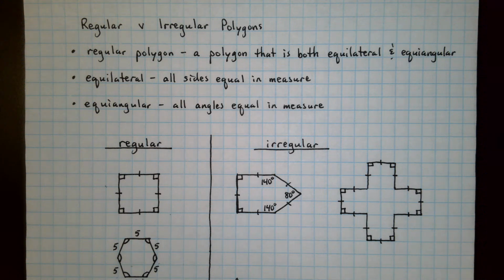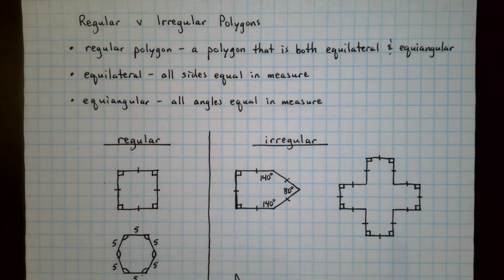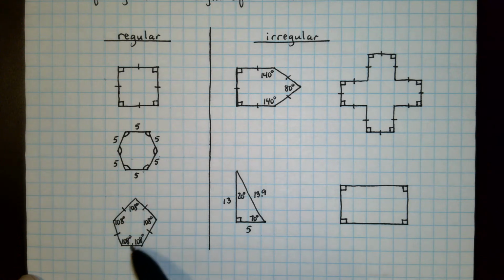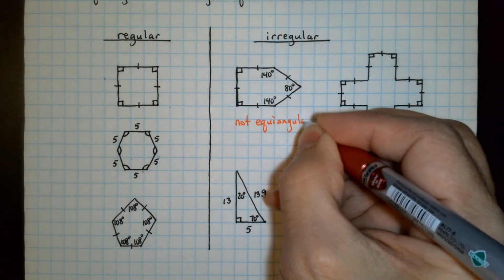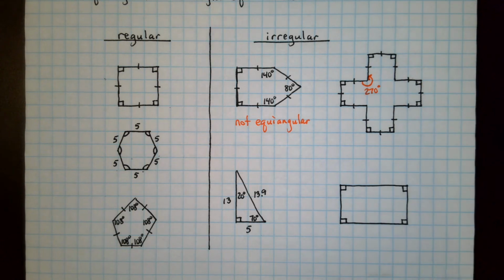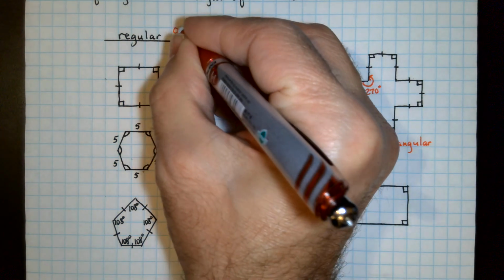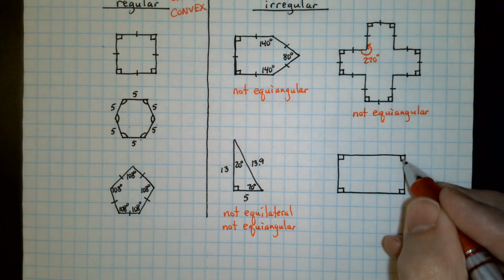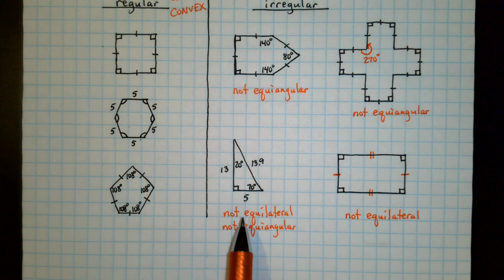Regular vs. Irregular Polygons | Equilateral and Equiangular Explained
Learn how to identify regular and irregular polygons with clear explanations and visual geometry examples! In this lesson, you'll discover what makes a polygon regular and understand the difference between equilateral and equiangular shapes. A regular polygon must have all sides equal in length and all interior angles equal in measure. We'll examine different polygon diagrams and markings to determine whether shapes meet both requirements or only one. You'll also learn why an equilateral polygon can still be irregular if its angles are different, why an equiangular polygon can be irregular if its sides are different, and how concave and convex polygons fit into the classification. Remember, regular polygons must be convex, while irregular polygons can be either concave or convex. Whether you're learning polygon classifications, reviewing geometry vocabulary, or preparing for a math test, Teacher Mine makes geometry easier to understand with helpful examples.